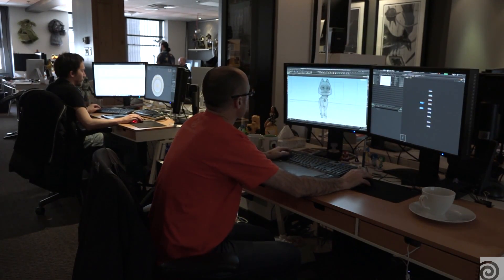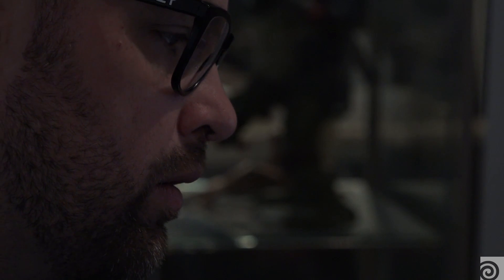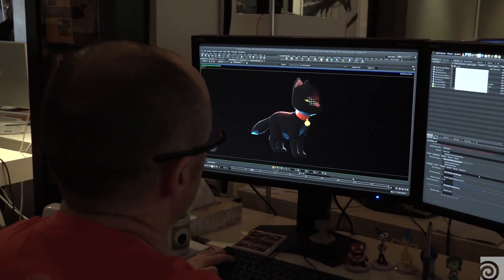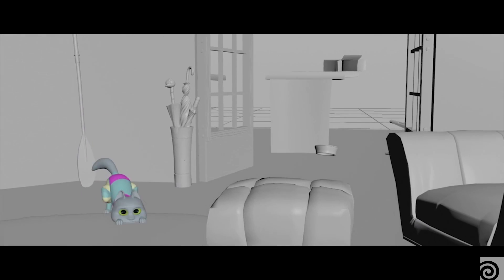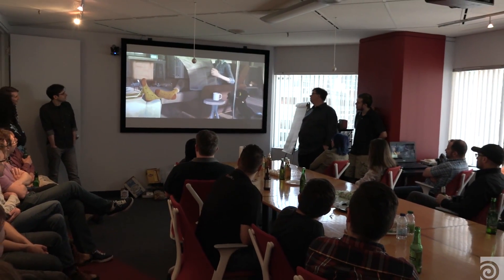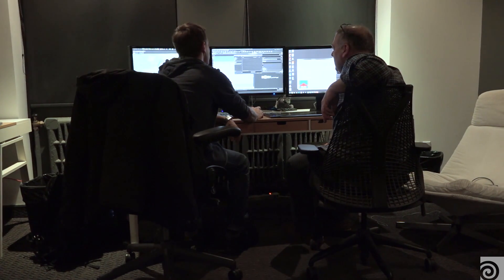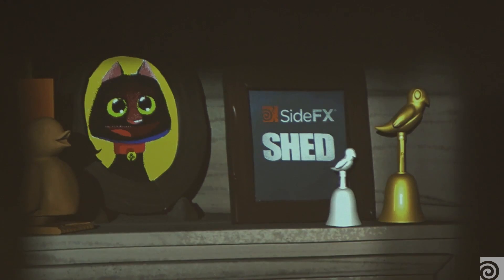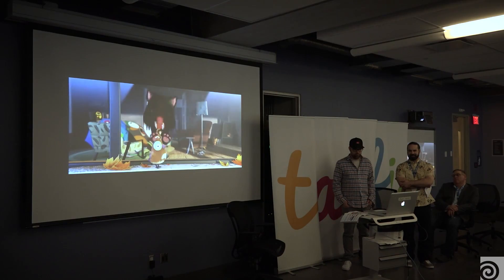SHED’s Animation Pipeline / Houdini Connect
When upgrading their animation pipeline, Montreal's SHED Animation evaluated several software platforms. They selected Houdini based on its non-destructive workflow and integrated end-to-end pipeline feature set. SHED used the development of their animated short teaser "Outside" as the first project to transition to the new pipeline.